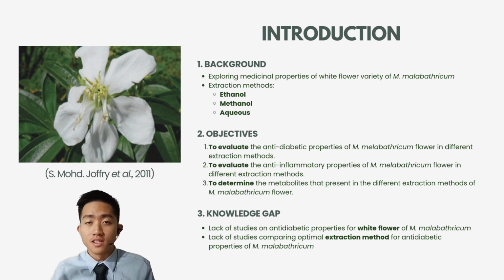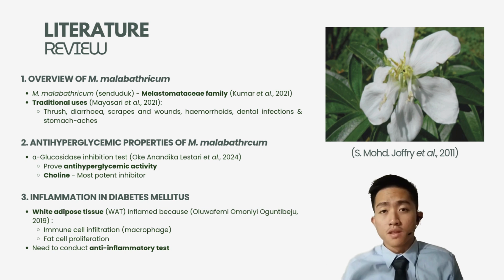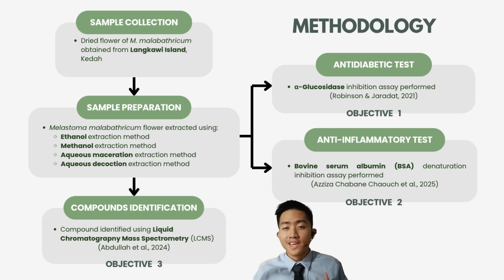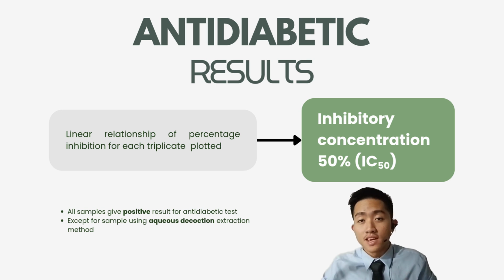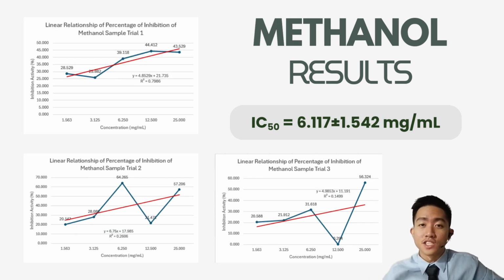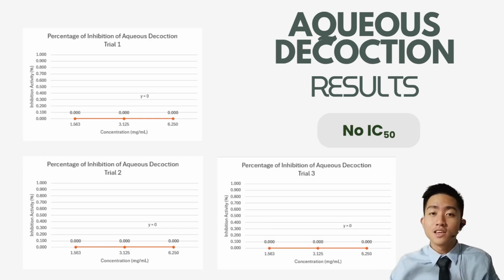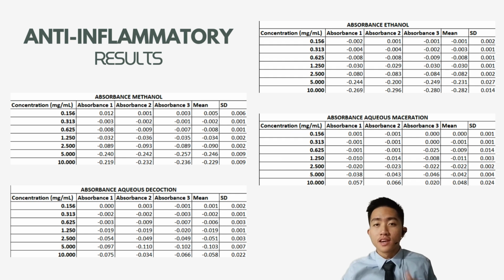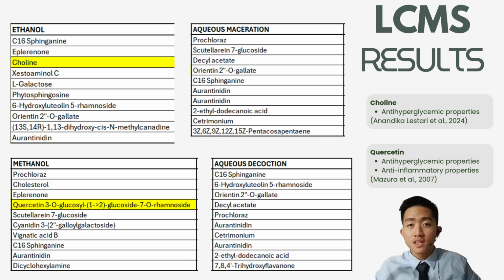FYP660 | Final Year Project Presentation